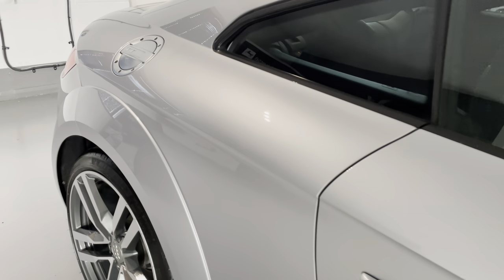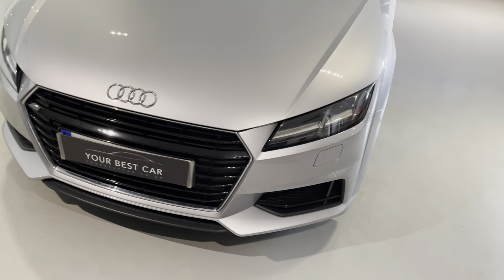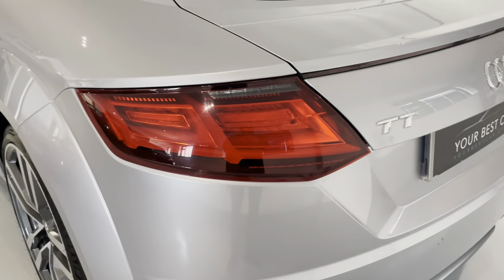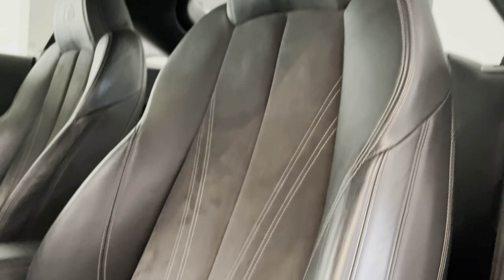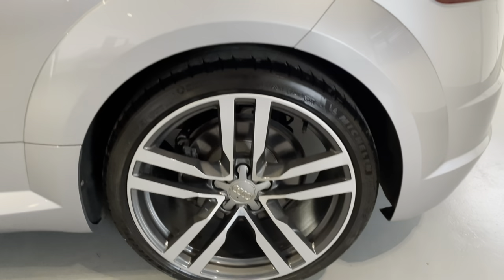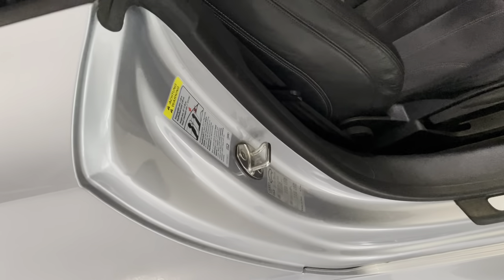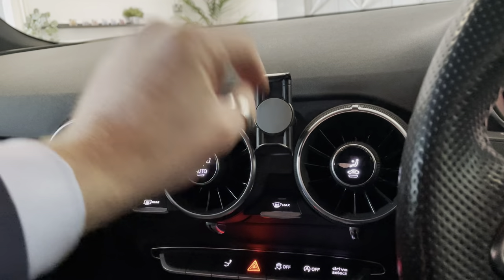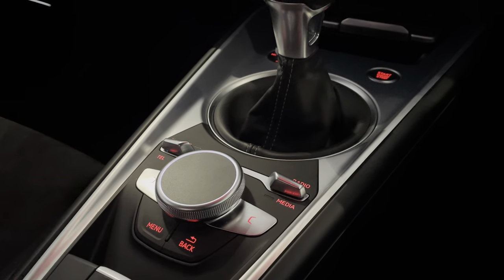Review of 2016 Audi TT S Line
*Freshly Serviced by Audi - Comfort & Sound Pack - Full Audi Service History* Presented in Floret Silver with Half Leather S Line seats, this impeccable Audi TT has been fastidiously owned, still driving, smelling and feeling like NEW! Coming complete with Full Audi Service History - PDI @ 0 miles 14/04/2016, First Service @ 19,442 miles - 12/12/2017, Second Service/Spark Plugs @ 32,941 miles - 15/02/2019, Brake Fluid Change @ 34,009 miles - 28/03/2019, Brake Fluid  Change @  45,341 miles - 29/03/2021, Freshly Serviced @ 61,340 miles - 11/03/2022, MOT until February 2023, 6 months warranty, 2 keys and carpet mats. Audi options include; Comfort & Sound Package (Bang & Olufsen Sound System, Rear Parking Sensors, Deluxe Climate Control with Digital Display, Centre Armrest), Speaker Surrounds Ambient Lighting, Floret Silver Metallic & Brushed Aluminium  Interior Inserts. Standard Specification includes; AFT Digital Cockpit, Lane Assist, Auto Lights, LED Day Lights, Xenon Headlights, Dynamic Indicators, DAB Radio, Bluetooth with Music Streaming, 19" Unmarked Alloys, Keyless GO & much more. Your Best Car were established 12 years ago and are a proud 5/5 Highly rated dealership with over 400 reviews within our dealer group, so you will get a great experience with us. This lovely car has a full HPI History Check with a certificate for your records. We have over 80 Years of Experience within our team at Your Best Car and we are all passionate about what we do and how efficient our “Car Buying Made Easy” process is for you. We are a platinum approved BMW and Black Horse finance provider. Thank you for viewing our advert and make sure you watch the walk around video. Best regards the YBC team.